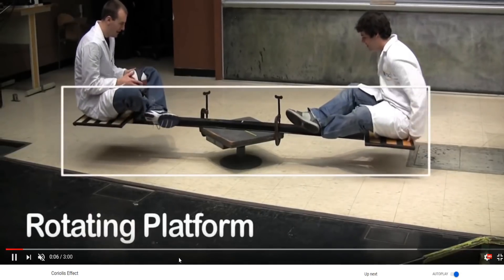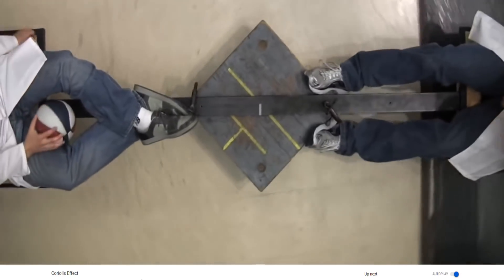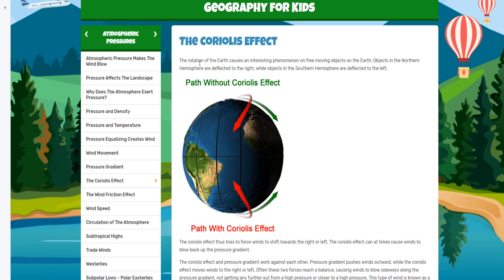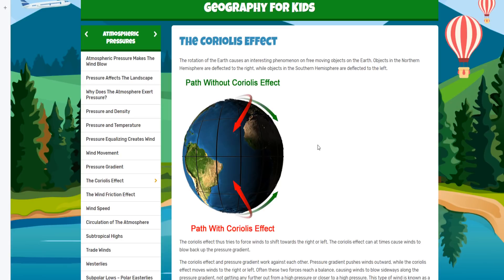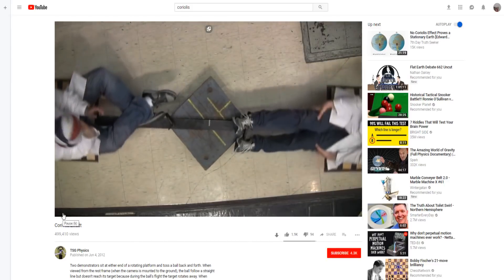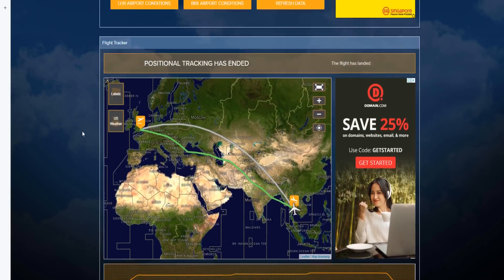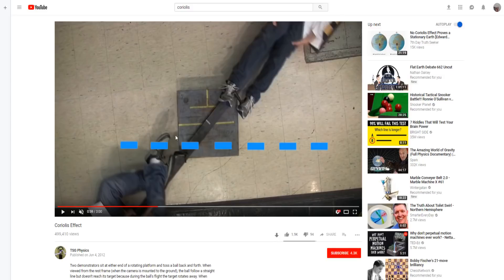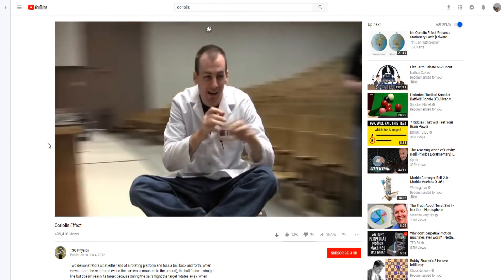No Coriolis Force on Flat Earth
Is the Coriolis force real on flat earth? Do we experience the effects of being on a spinning globe earth or a flat, stationary earth. What is the reality compared to explanations? Compare the physics to real life. Make up your own mind. Do you live on a spinning ball or a flat earth. You decide